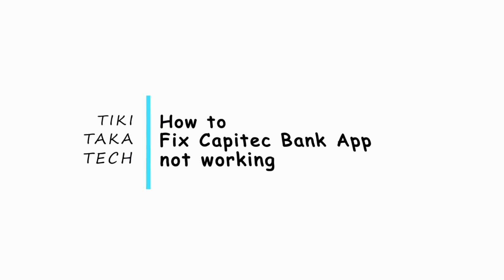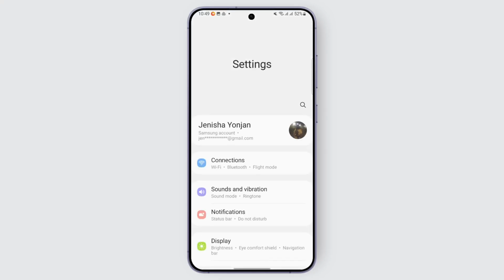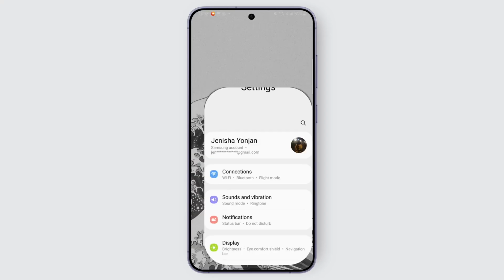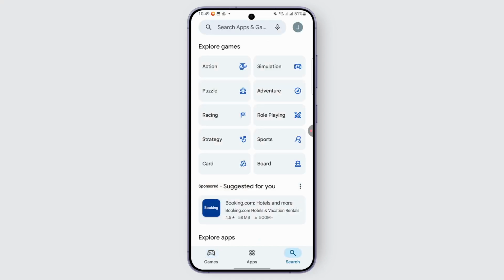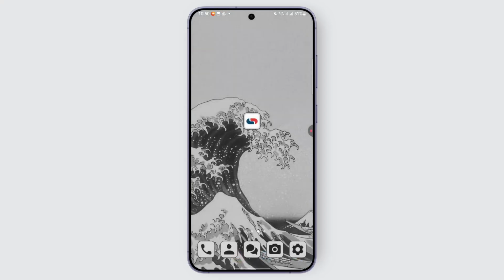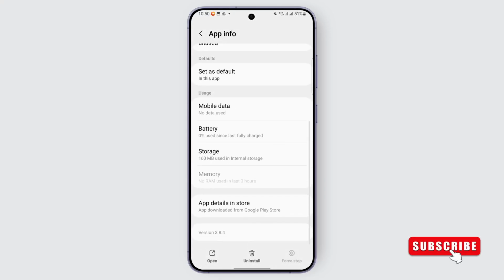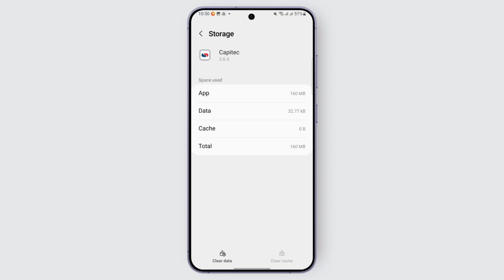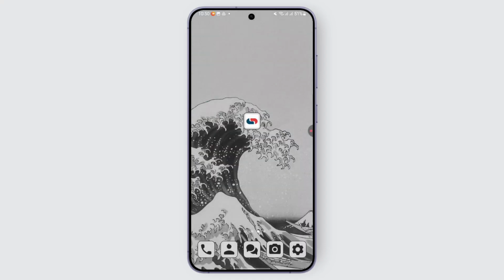How to Fix Capitec Bank App not working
How to Fix Capitec Bank App Not Working (2025)! Having trouble with your Capitec Bank app not working properly? This video will guide you through quick and easy steps to fix the Capitec Bank app when it’s not responding or crashing. Whether you’re wondering, "Why is my Capitec Bank app not working?" or need help troubleshooting common issues, this tutorial has you covered. Learn how to get your banking app back up and running smoothly today. Watch now to fix your Capitec Bank app problems fast!

Timestamps:

00:00 How to Fix Capitec Bank App Not Working
00:10 Why Is My Capitec Bank App Not Working?